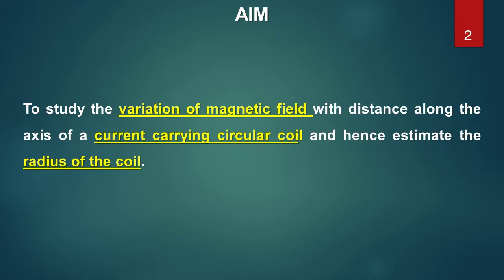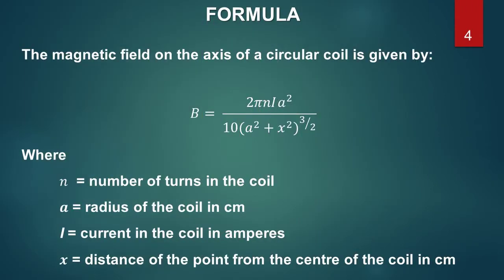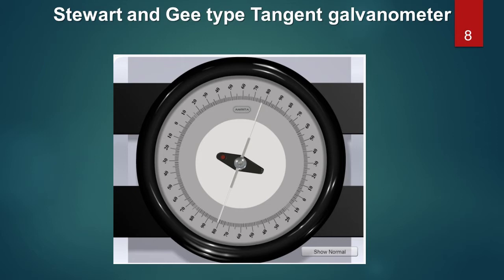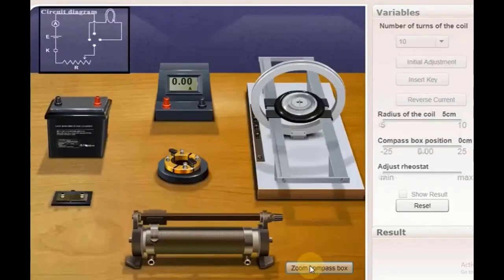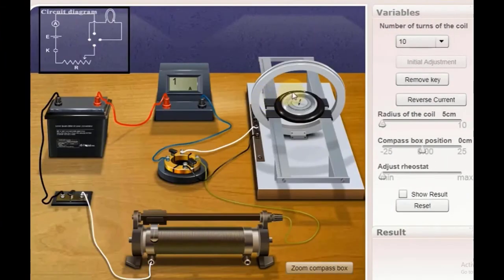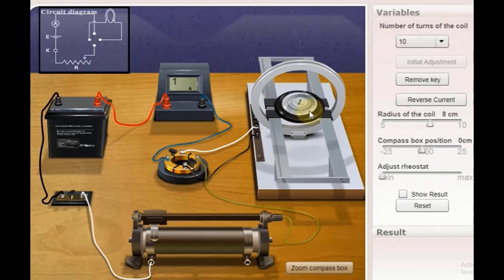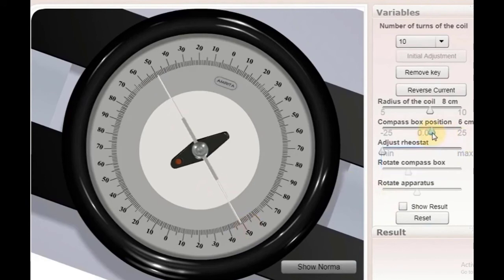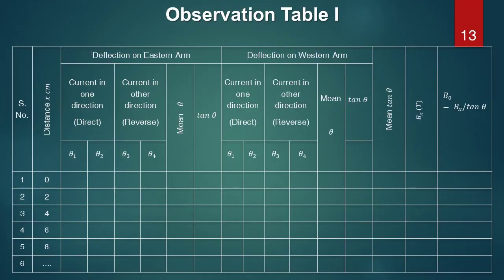Virtual Experiments: Variation of Magnetic Field (Credit: Amrita Laboratory).